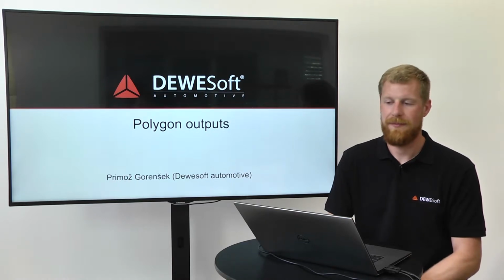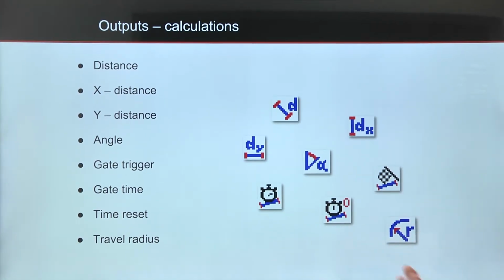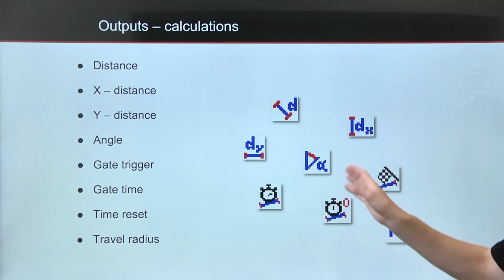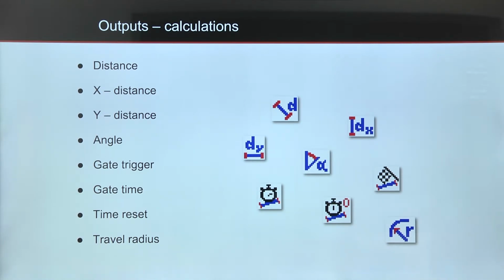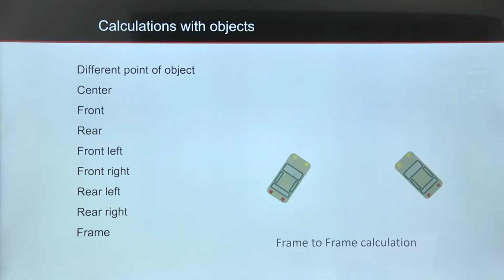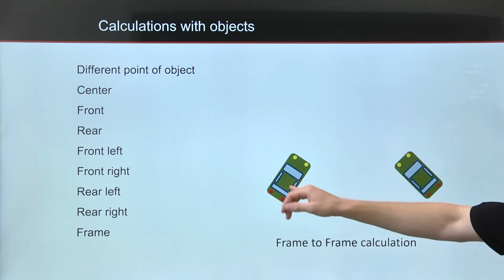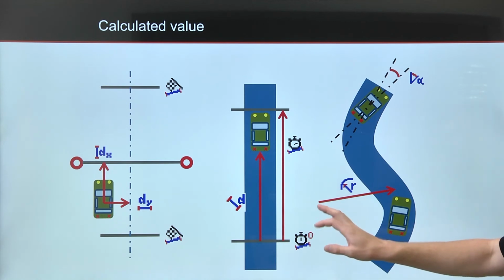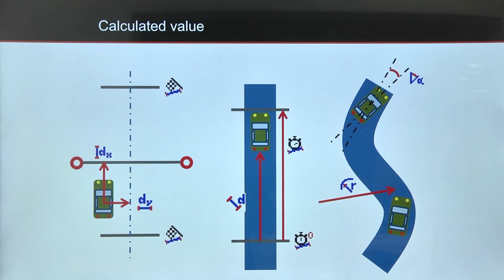Polygon outputs in DewesoftX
In this video, we provide an overview of  polygon outputs within DewesoftX data acquisition software. Discover the different types of outputs available for calculations, how to perform these calculations within the software, and the various points on a vehicle where these calculations can be applied. Learn how to leverage polygon for advanced data processing in your testing workflows.